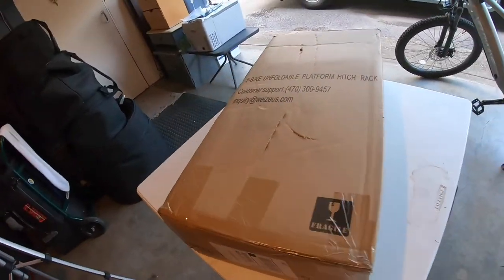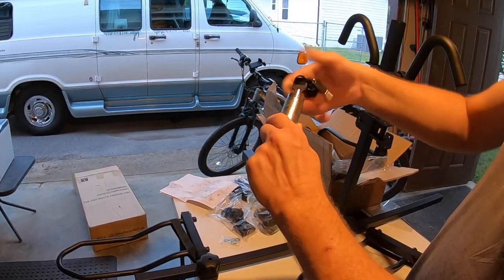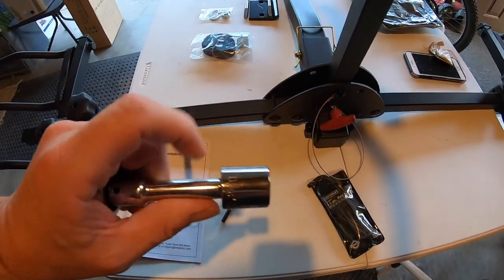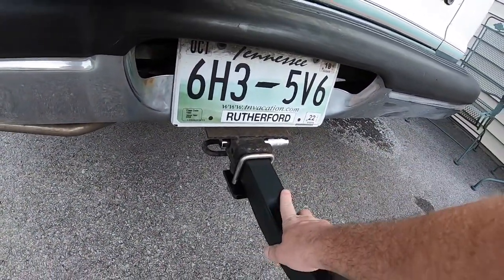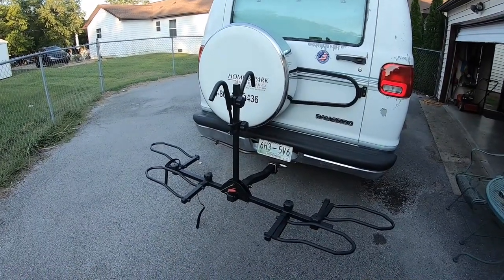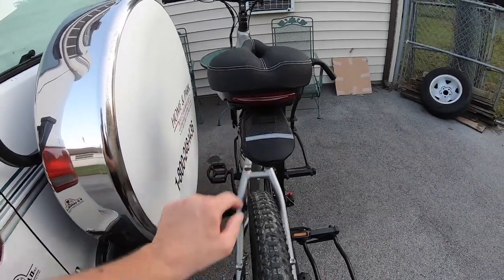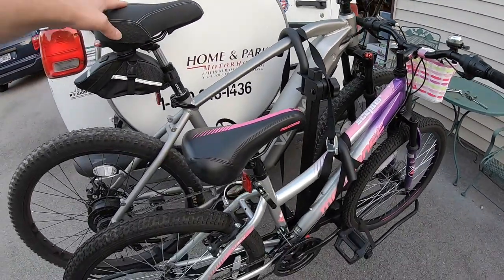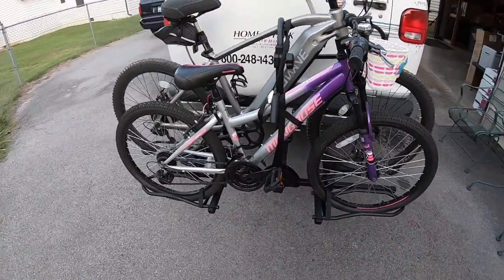Affortable Bike Rack ~ Electric Bikes ~ Fat Tires ~ Rv Van Life ~ WEIZE Bike Rack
In this video I show an Affortable durable bike rack. The bike rack is designed to hold just about  up to 120 pounds,  with a folding bike option.

Weize Bike Rack

YBEKI Bike light seat

Weize Bike Rack

Velowave Ghost ebike

Zoom Suspension Seatpost

Bike Phone holder

Handlebar Extension

Bike Water Bottle Holder

Classic Bike Bell

Bike Tool Bag Kit

30 Second Cleaner

Apple AV Adaptor

Nulaxy Wireless Transmitter

JTMan Bluetooth Speaker iPhone Holder

Kingslim D1 Pro 2K Dash Cam

Privacy Shade Screen

Ground Stakes

Elite Gourmet Burner

Vont Motion Sensor Lights

ORIA thermometer

Water Heater Anode Rod